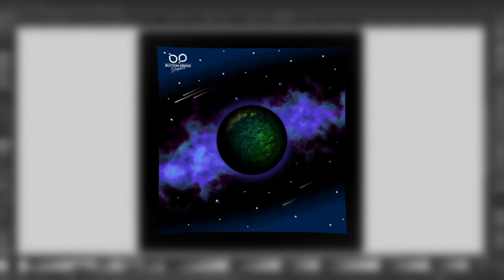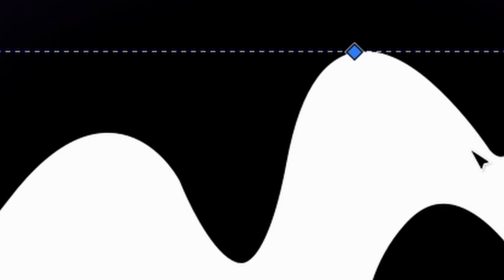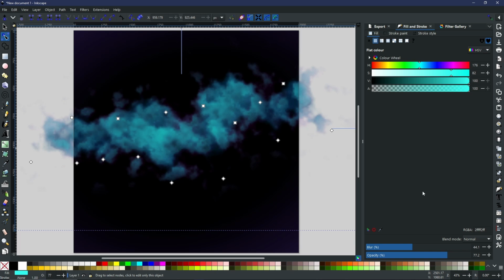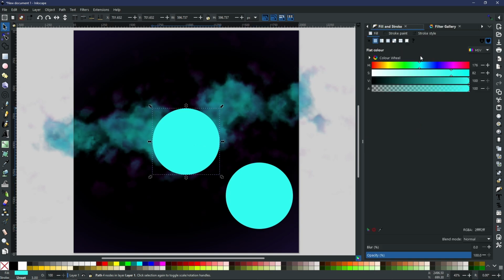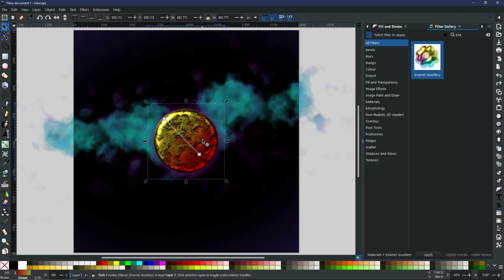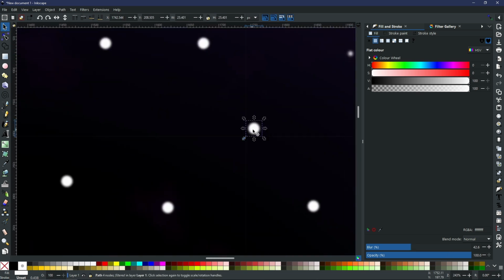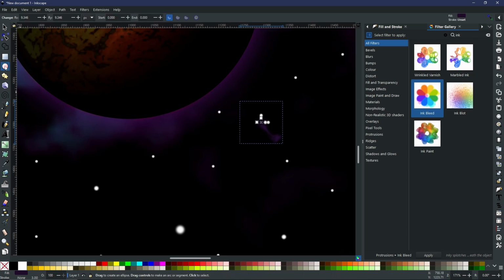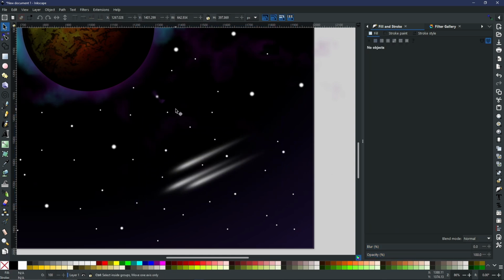Creating A SPACE SCENE With FILTERS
Ever wanted to create a space scene but thought it was too difficult? Well! Not any more. In Today's video I show you the straight forward method to creating a convincing space scene using...Filters!

If you have any questions, please do not hesitate to get in touch. I am always happy to help.